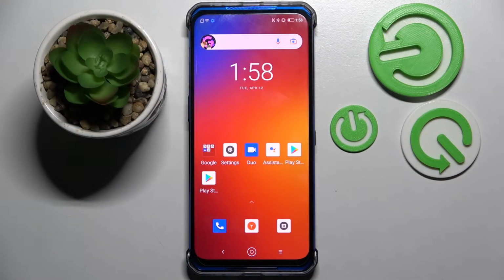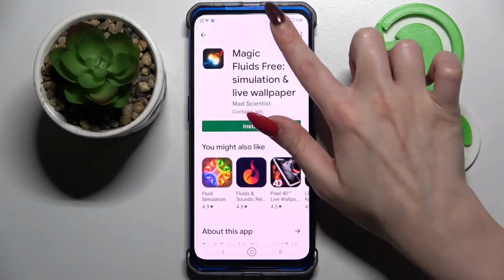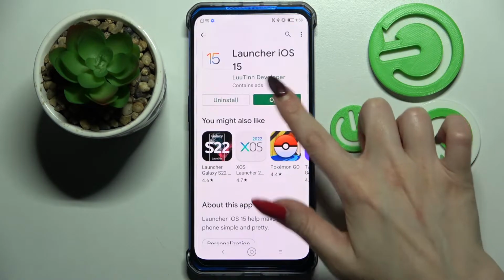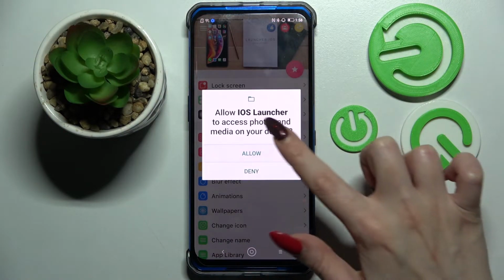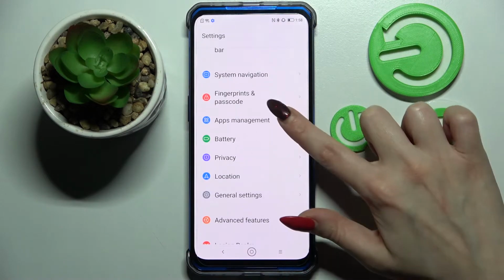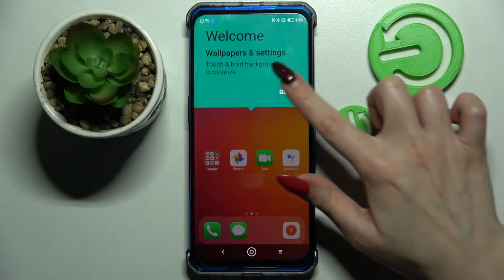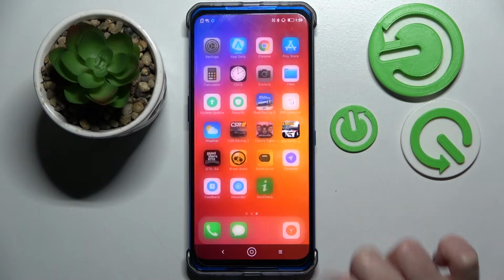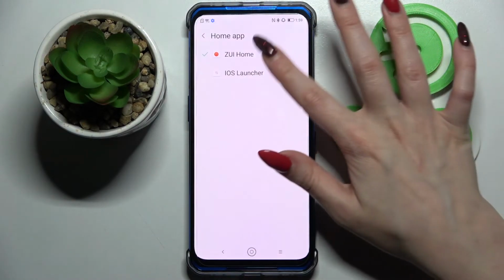How to Download iOS Launcher in Lenovo Legion Duel?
How to Install iOS Launcher in Lenovo Legion Duel? How to Download iPhone Launcher in Lenovo Legion Duel? How to Install iPhone Launcher in Lenovo Legion Duel?